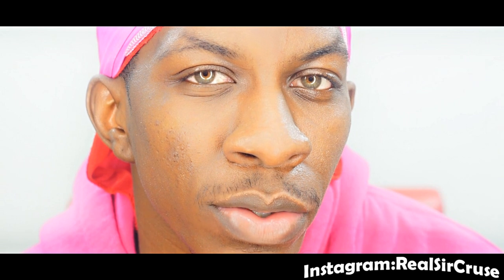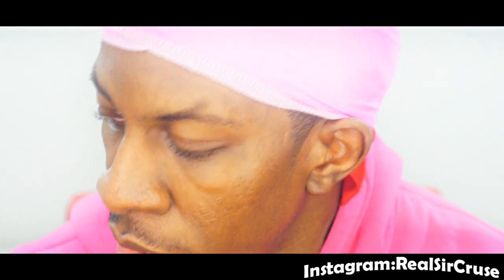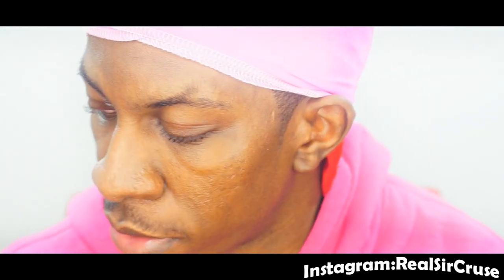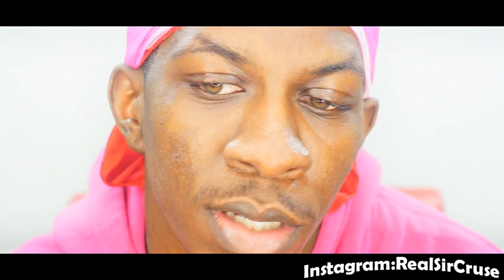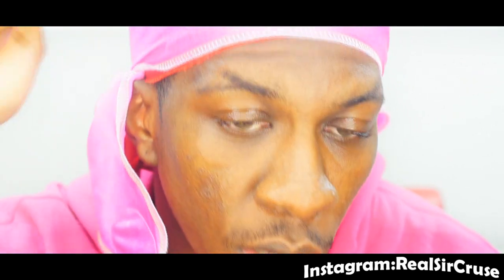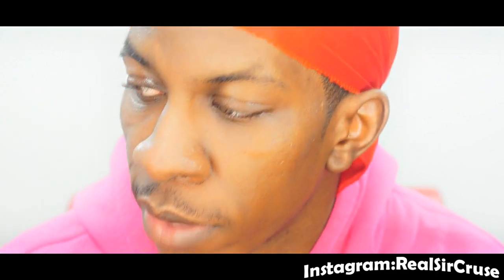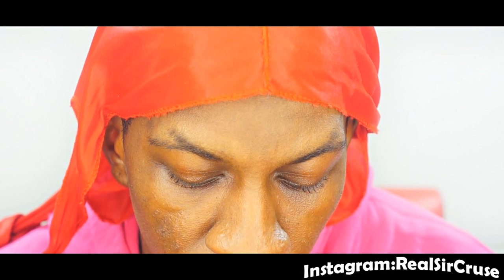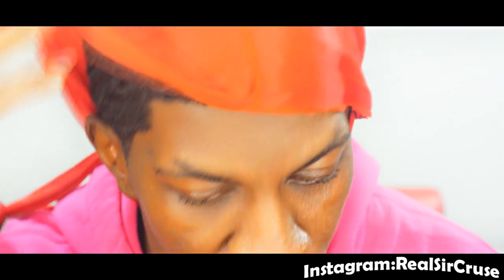How To Get Silky 360 Waves